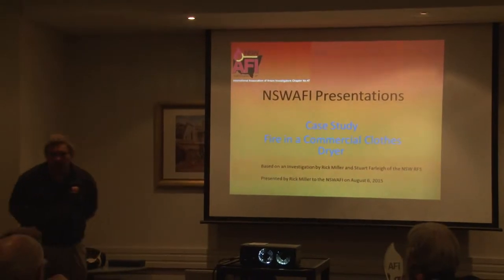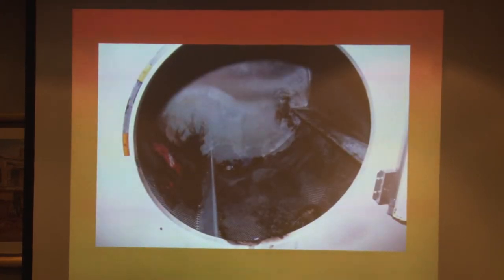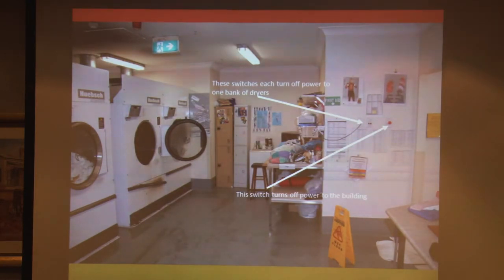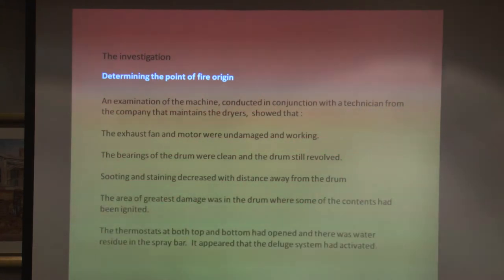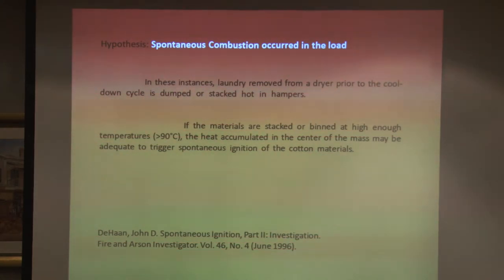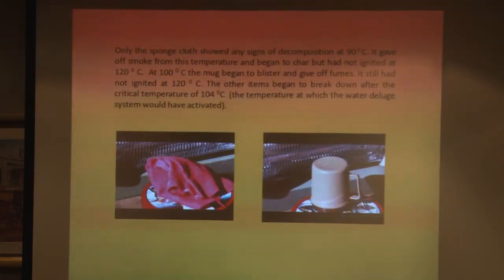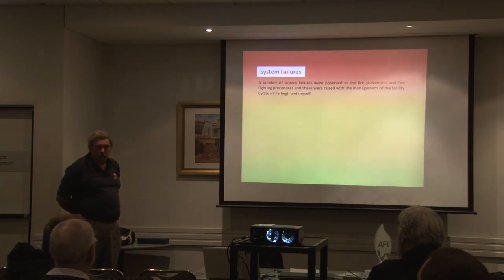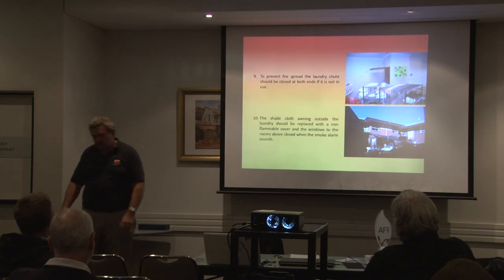Case Study: Commercial Dryer Fire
Rick Miller presents a case study of a commercial clothes dryer fire. In particular, failures in the processes and procedures of the dryer operators are presented as contributors to the fire.